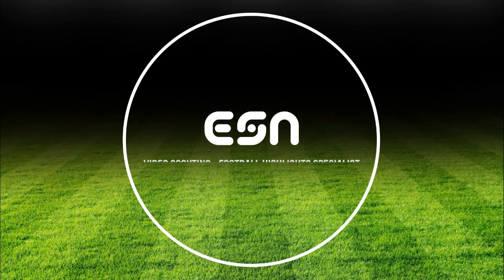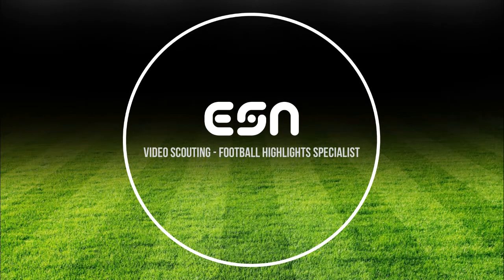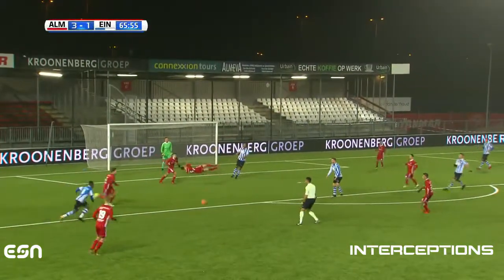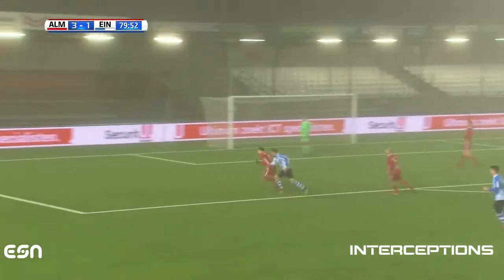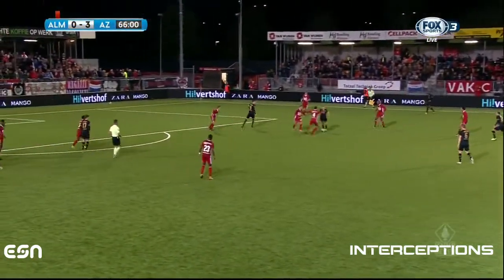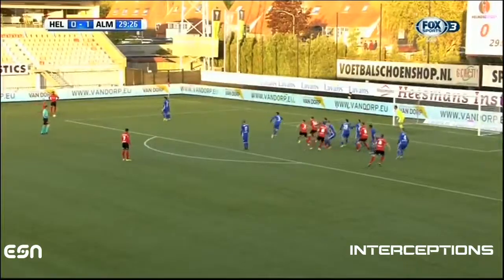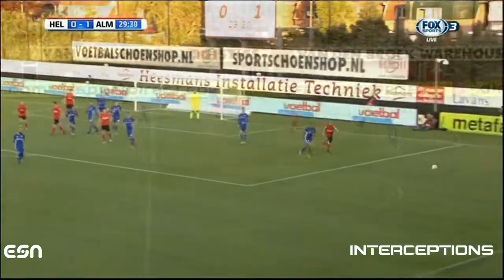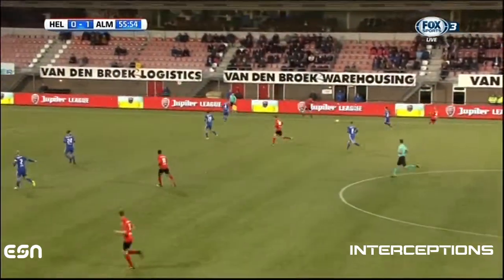Faris Hammouti | Highlights (Part 2) 🇳🇱🇲🇦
Skills of the Dutch-Moroccan Right-Back Faris Hammouti (January 21, 1997)